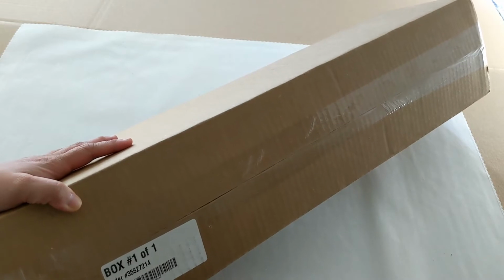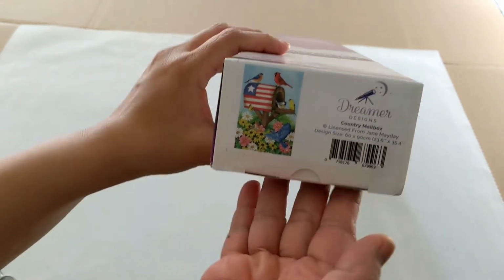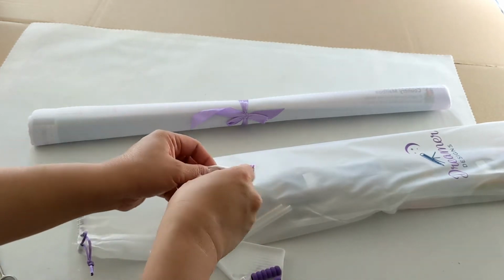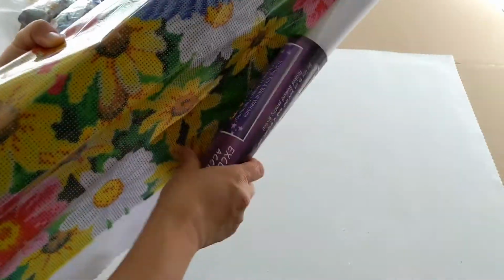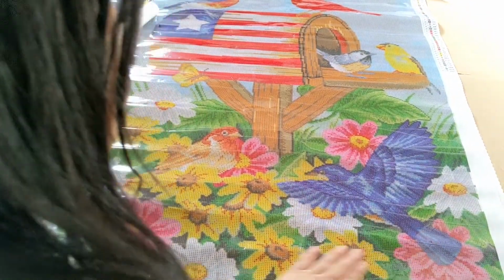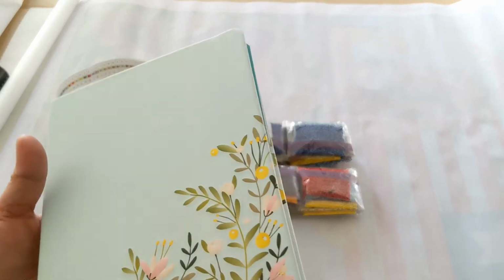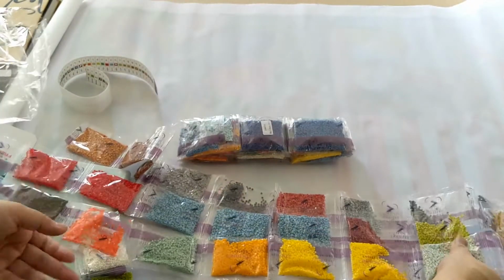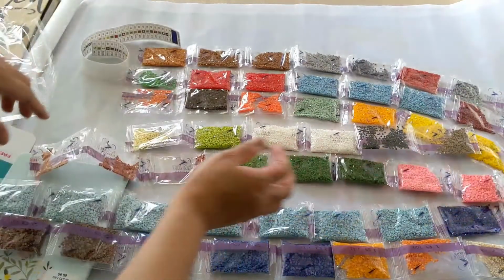Diamond Painting- Unboxing Dreamer Designs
This is one of the paintings I bought from the Black Saturday sale from Dreamer Designs... This is beautiful. Watch it and Enjoy 💖